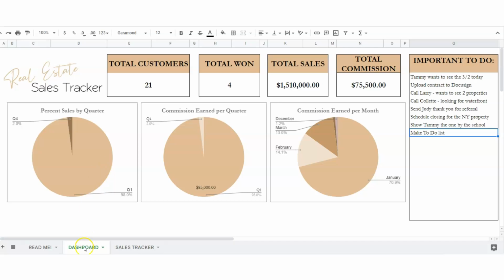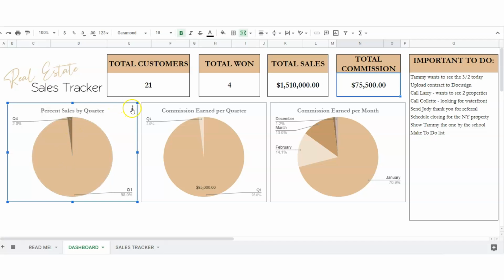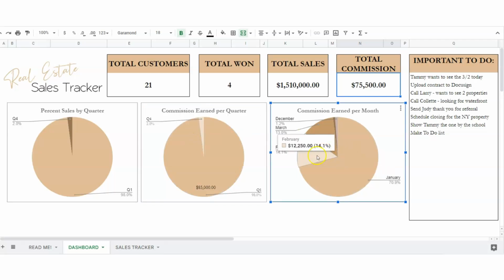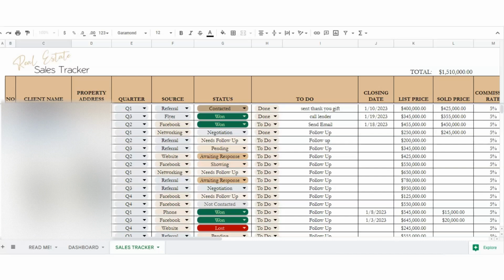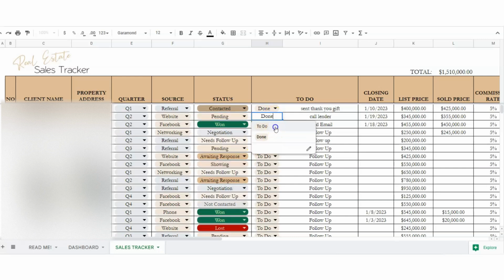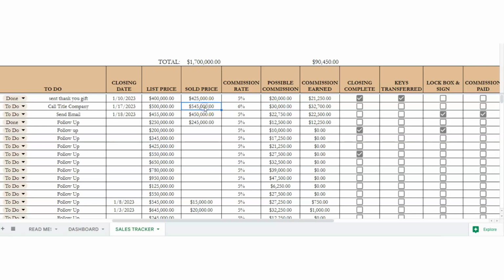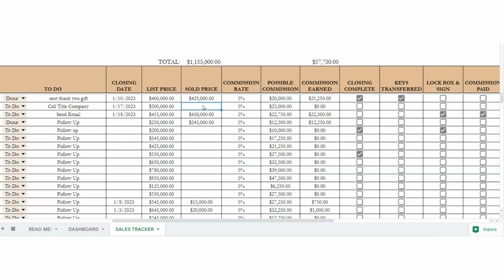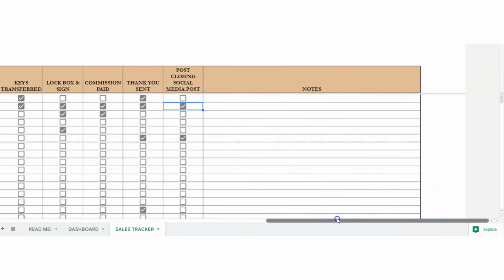Real Estate Sales Tracking Spreadsheet, Excel Spreadsheet, Realtor Commission Walkthrough Demo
Real Estate Sales Tracking Spreadsheet, Excel Spreadsheet, Google Sheets Walkthrough Demo Tutorial Real Estate Sales Tracker Excel Spreadsheet, Realtor Sales Tracking Google Sheets

What you will receive with your Excel Spreadsheet and Google Sheets:  A google sheet and excel spreadsheet download to help you track your real estate sales and commission for the year.  The sales and commission automatically calculates for you.  You can track your sales for the month and quarter.

This is an easy to use real estate sales tracker sheet that helps to keep track of your monthly and annual sales. Watch your pending sales, closings, client information. This will help you with your small business real estate organization. Need real estate agent organization tips? This google docs sheet will be just what you need.

Gwen